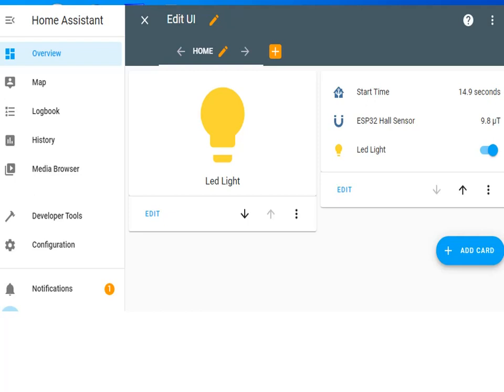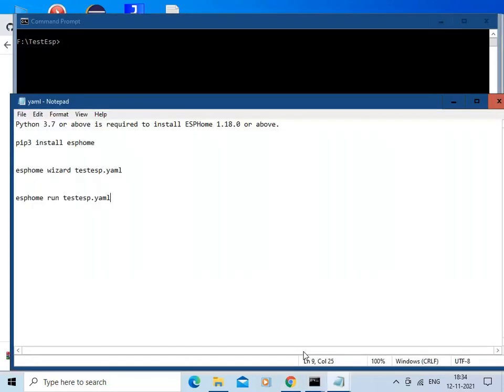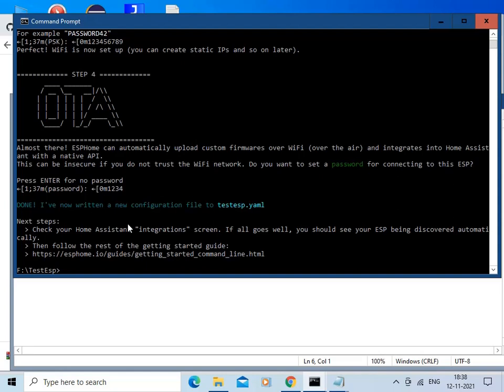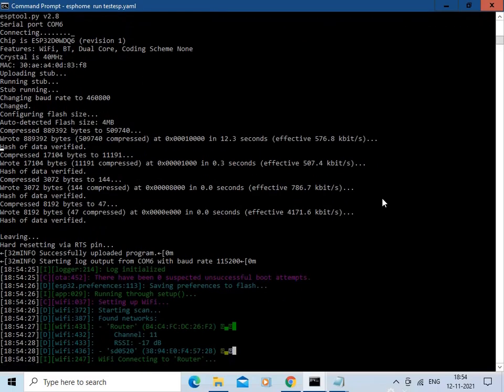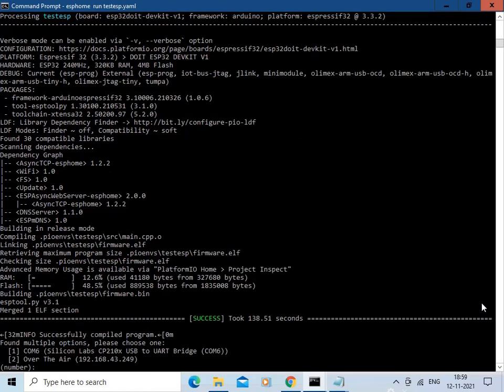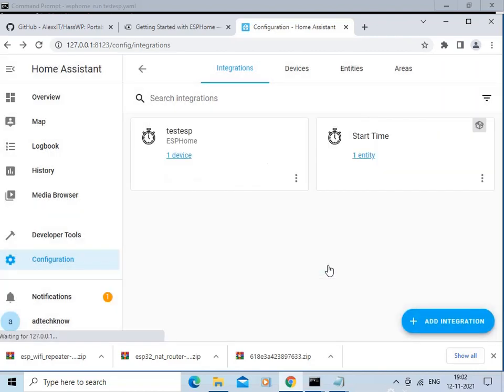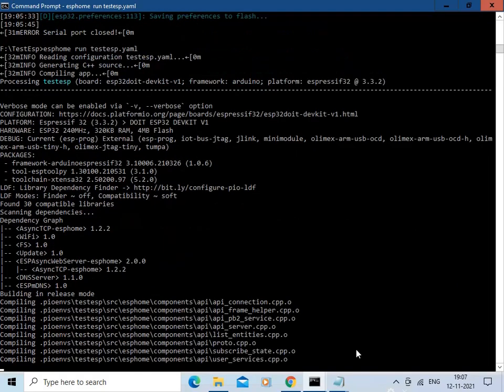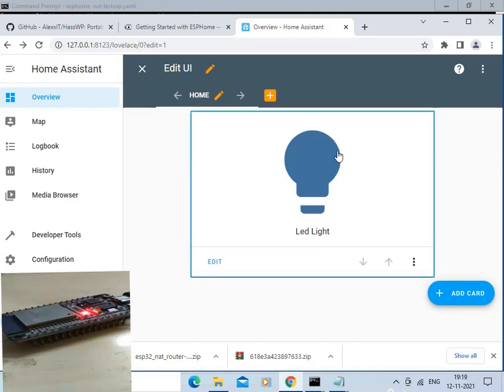Integrate ESP Home Device with Home Assistant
This video shows the integration of ESP Home Device with Home Assistant.